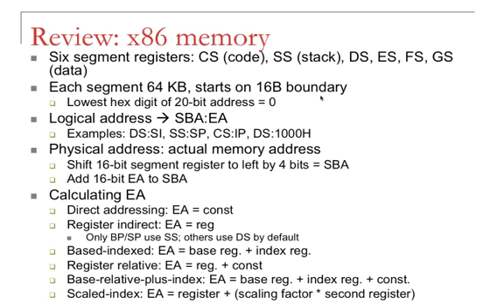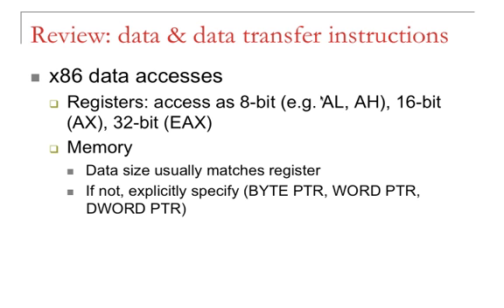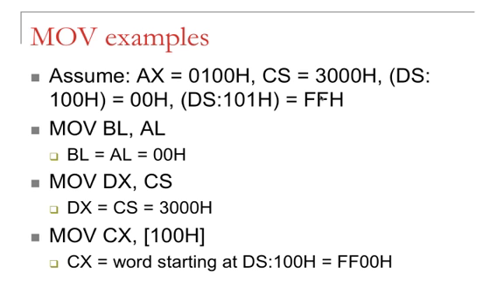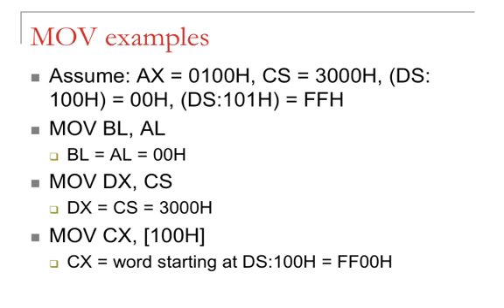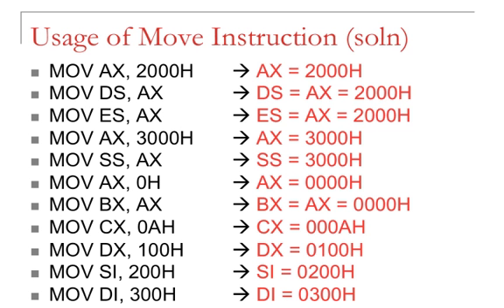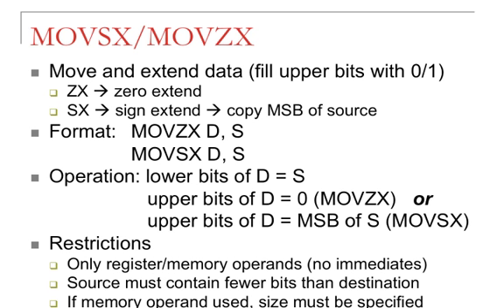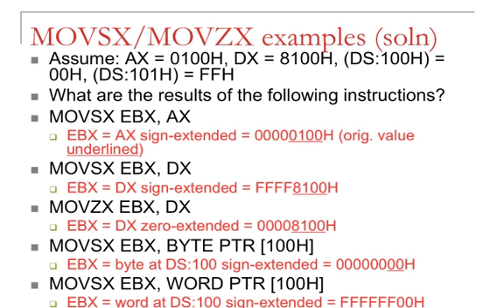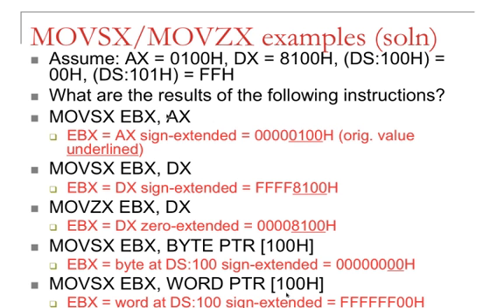16.317 lecture 6